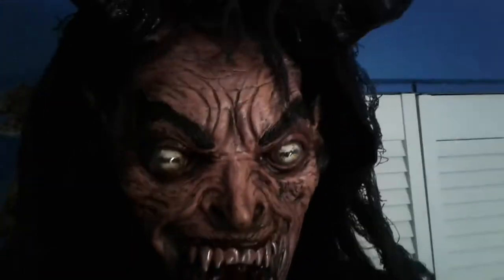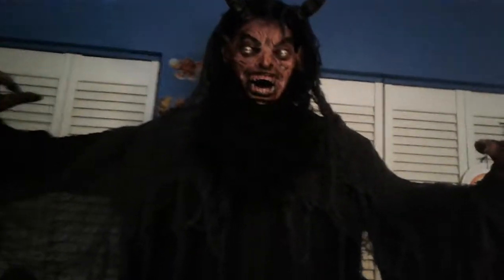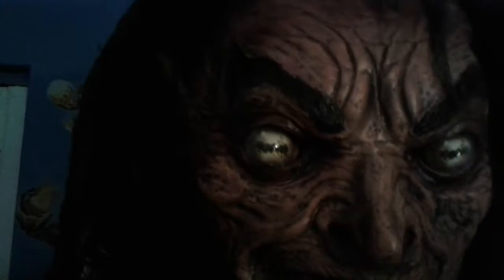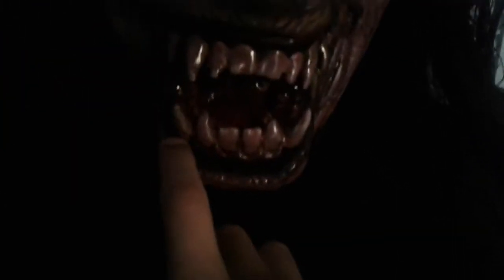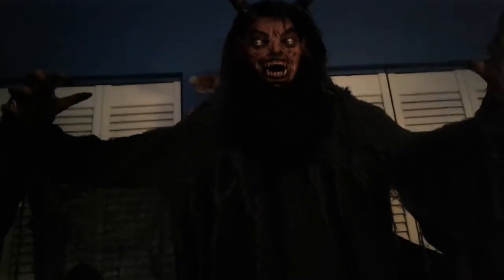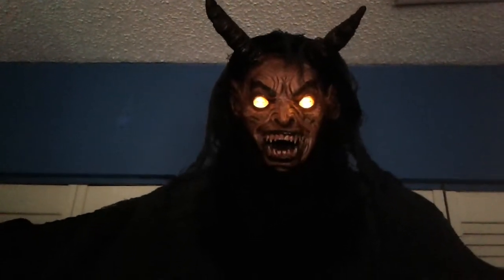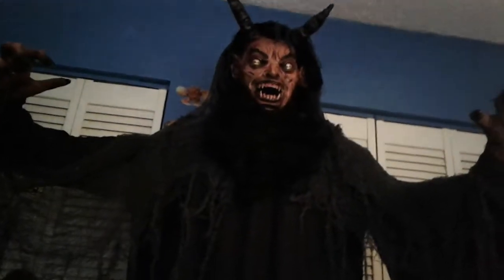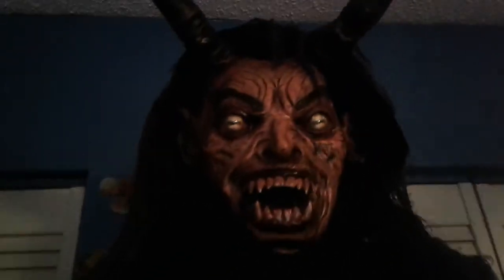Forest Demon:Horrifying review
Fell free to tell me you ratings of this prop.